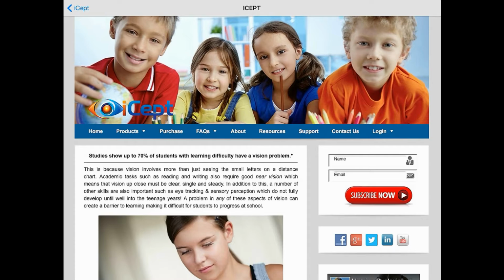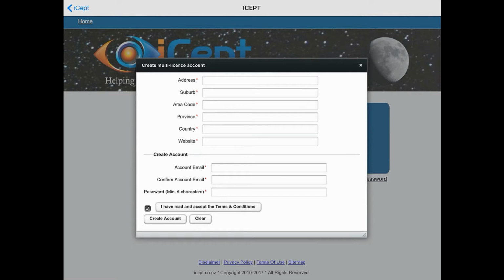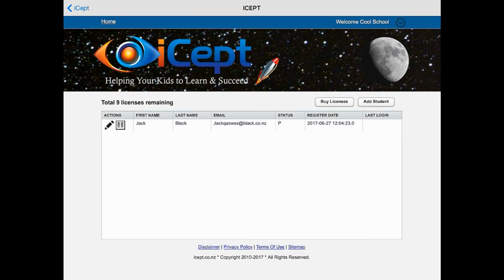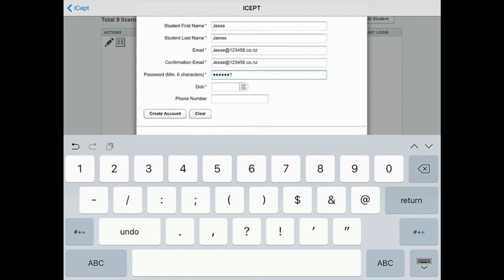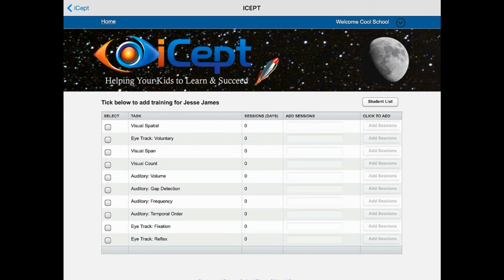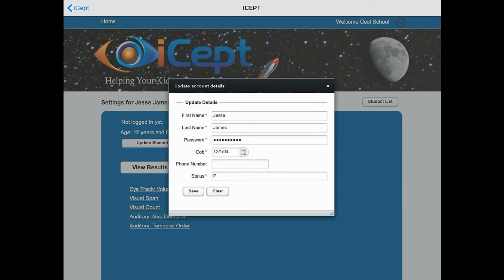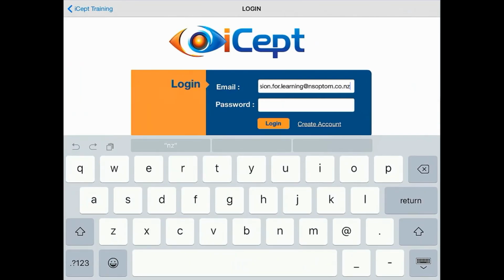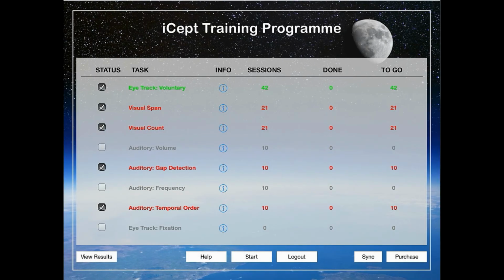Multi-license setup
How to set up an iCept multi-license account for organizations